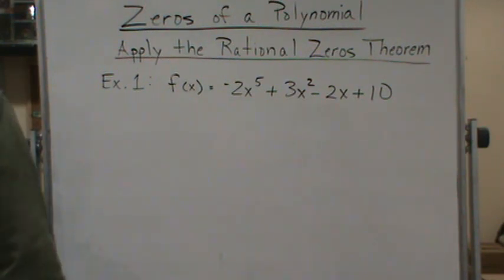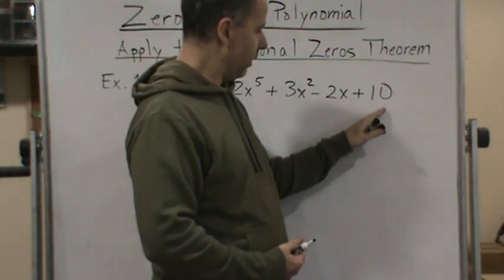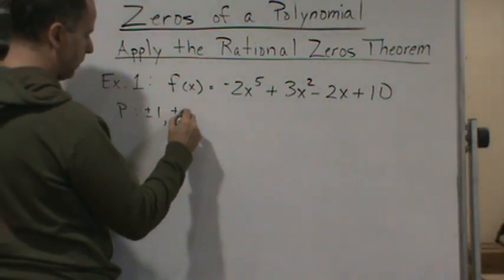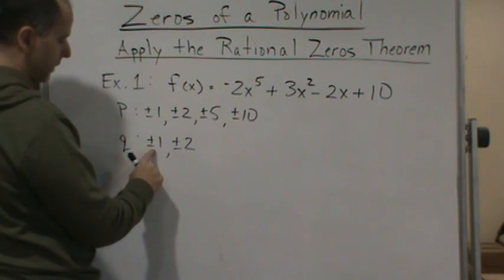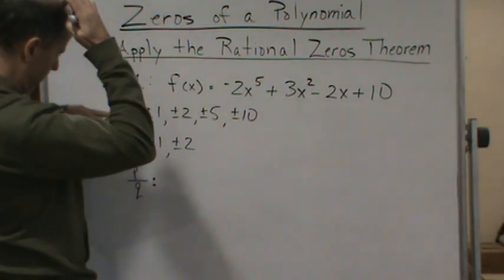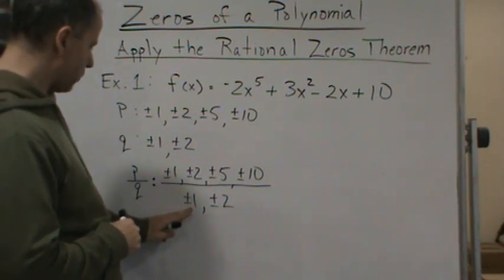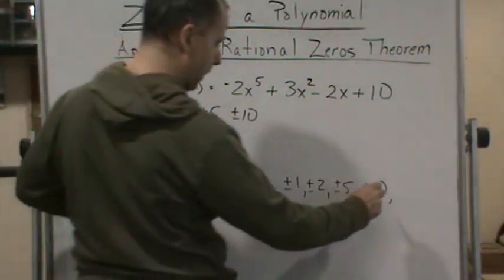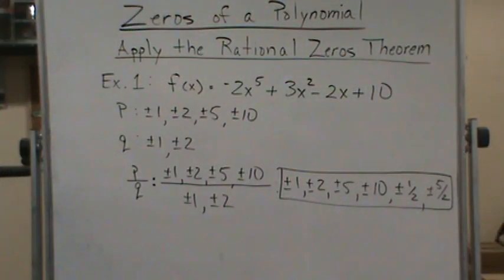MTH122 College Algebra 3 4 Zeros of a Poly Rat Zero Thm Ex1